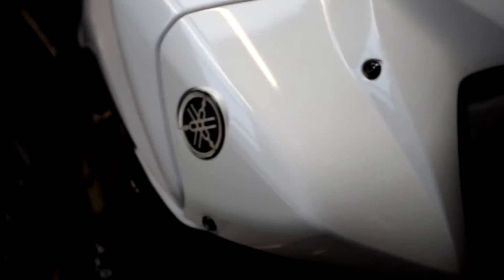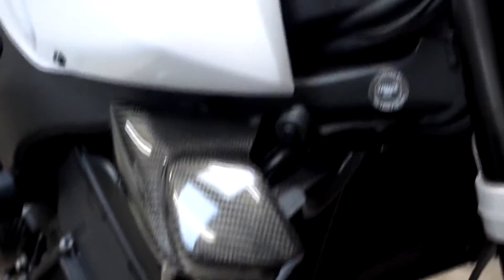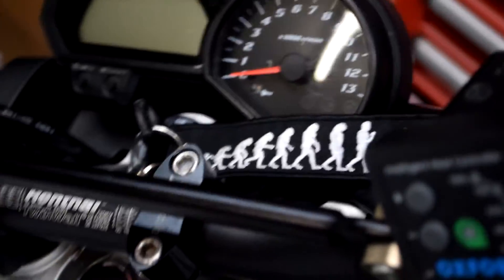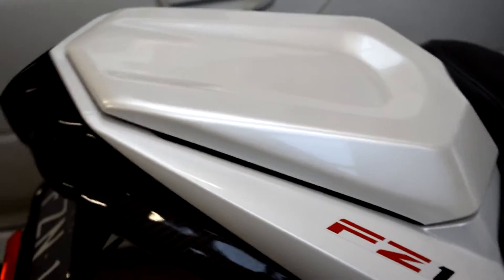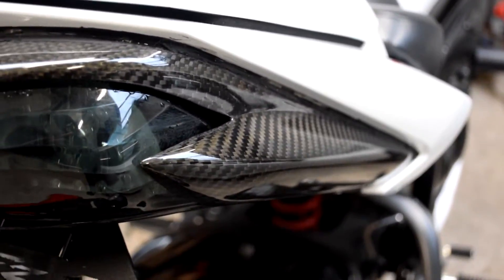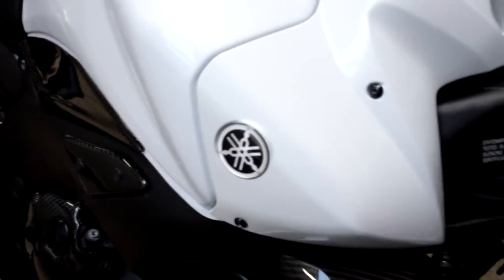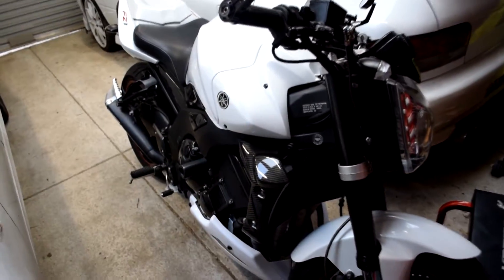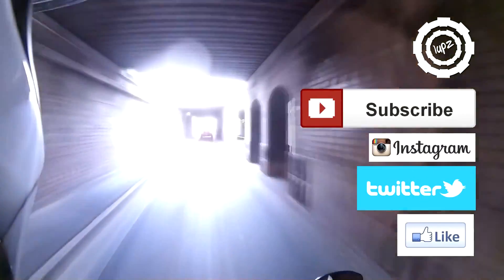Grumpy Bear June Challenge - What is your favourite mod or addition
After a exhausting thought process I had to come up with something.

Yes the flame is photoshopped in. ;)

Drift Ghost-S
Drift mic

Shark Vision R
Sena Bluetooth unit
Xtreme Jacket
Grin factor Jeans
Dainese mig air gloves (now with added hole-
Aldi Socks
Sidi boots

Pearl white 2009 Yamaha FZ1N
Vance and Hines CS one slip on
PCV
BMC Filter
lars airbox mod
Dano's Quickshifter
lots of carbon fibre panels
Belly pan
Clear tail light
Renthal Bars
Braided lines
FP Short levers
S3 Bar end mirrors
Fender Elimator
USB Socket